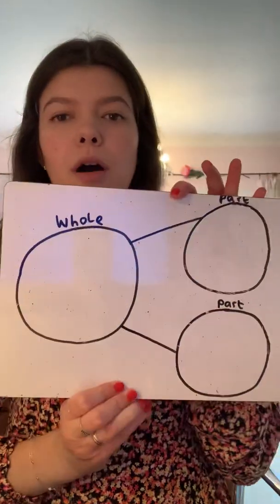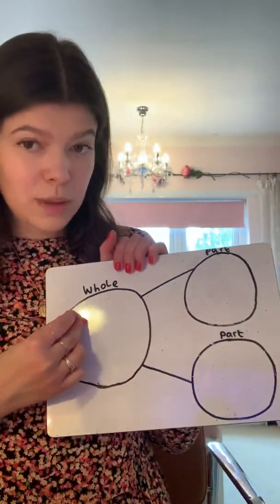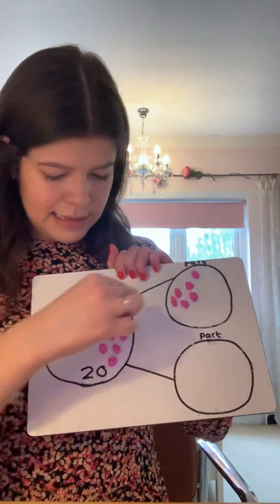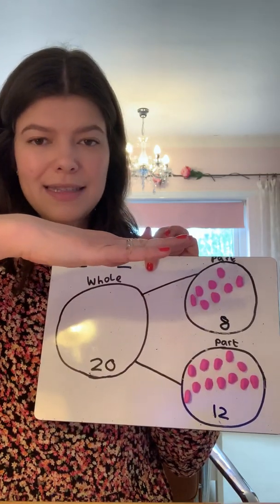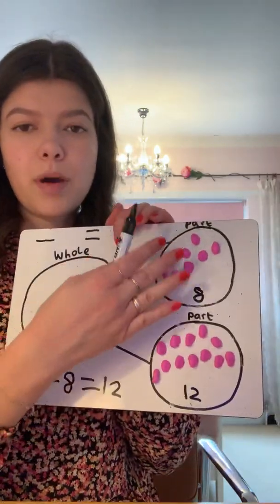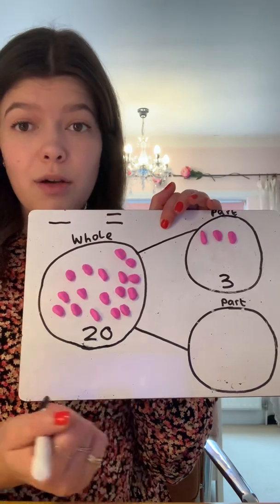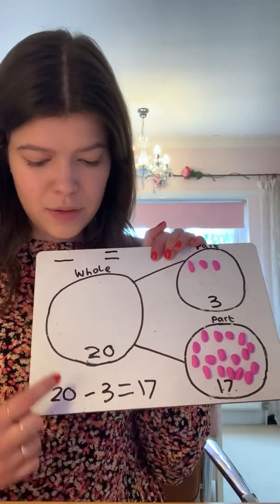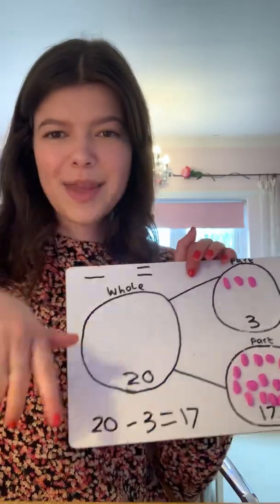Subtraction: part-part-whole model and writing equations